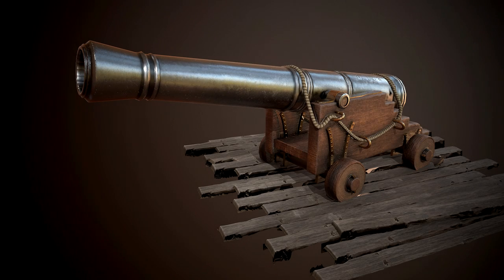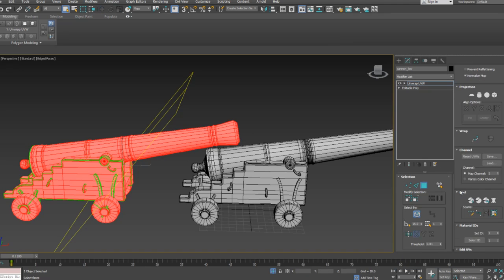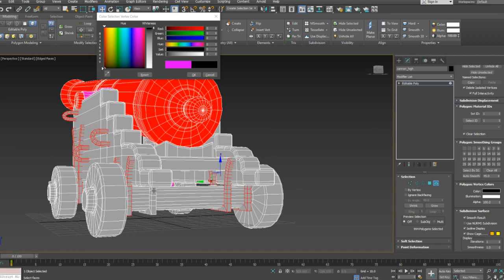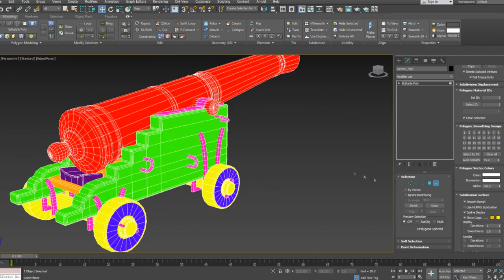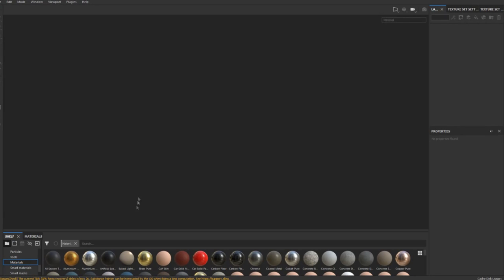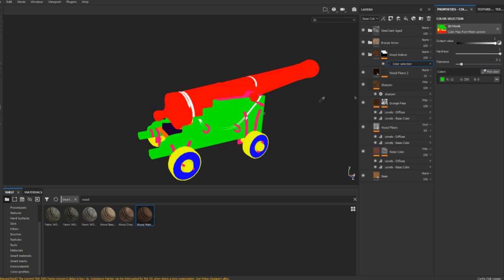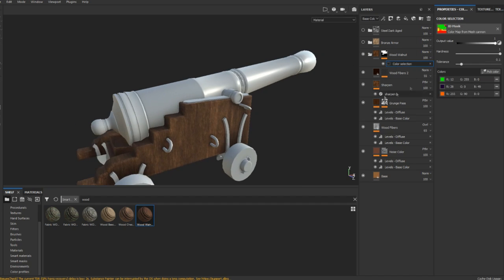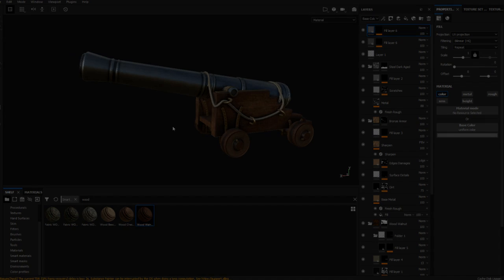Baking ID maps with vertex colors (3DS MAX and Substance Painter)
Hope you enjoy the video as always if you have any questions about the video, Gamedev, 3Ds max photoshop ect, pop them in the comments section and I'll answer the best I can or point you on to someone who will :D.